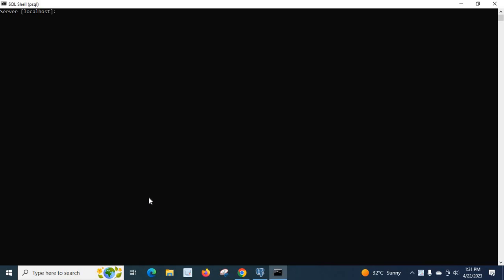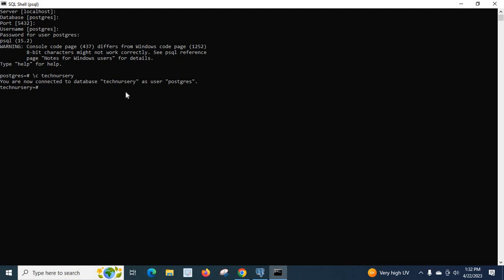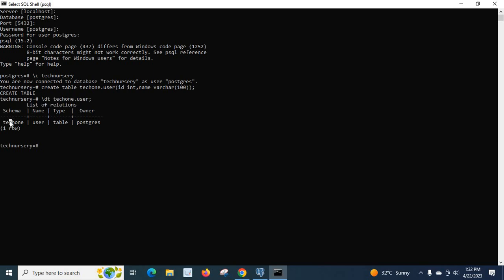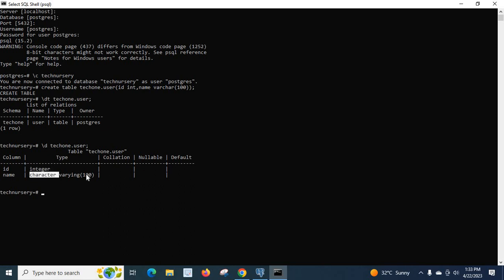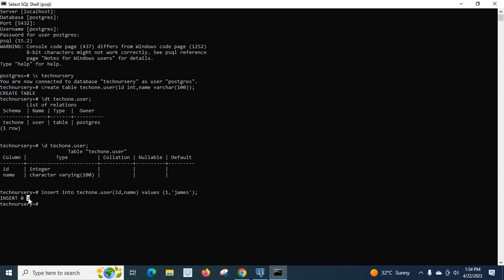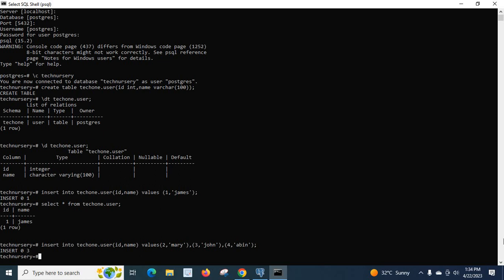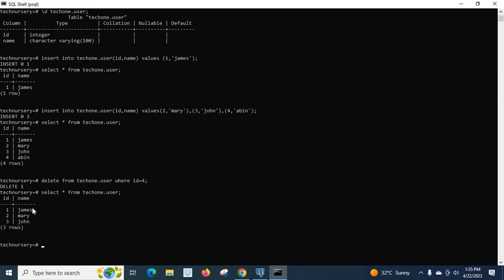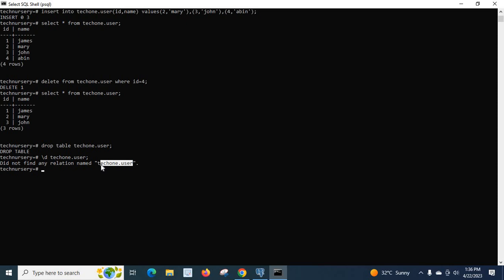create table postgreSQL database using command prompt create,insert,delete,drop PostgreSQL tutoral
Hi,
PostgreSQL tutoral
we are discussing
create table in postgreSQL database using command prompt
insert single row and multiple rows in a table
delete a row from postgreSQL database table
drop table command
How to create ,insert ,delete ,select values in a postgreSQL database table using sql shell (psql) command prompt tool explained
Finally we drop the table